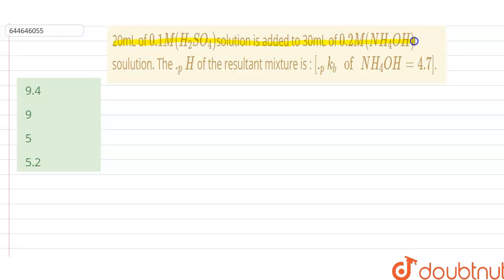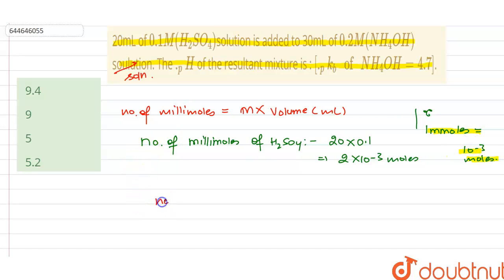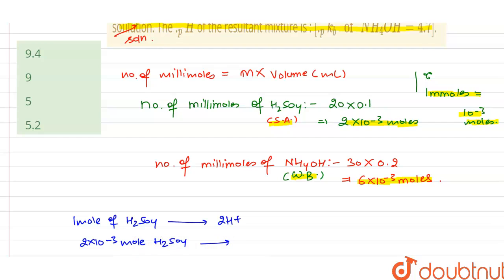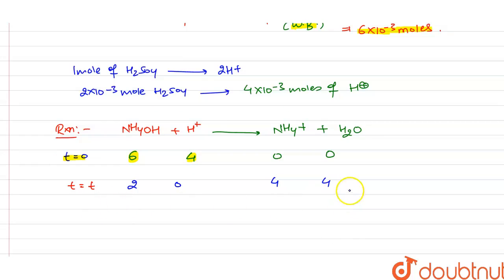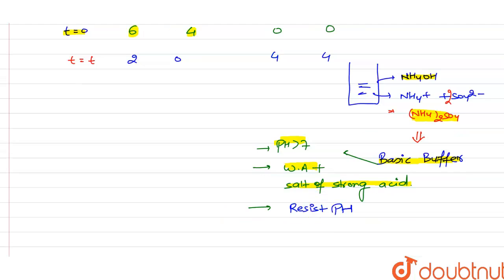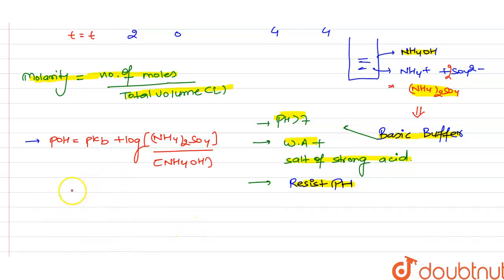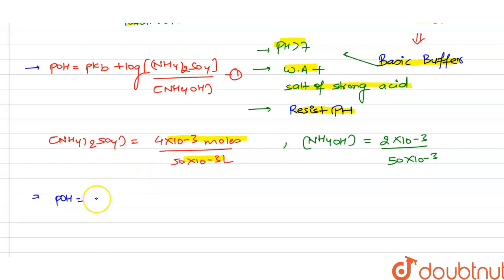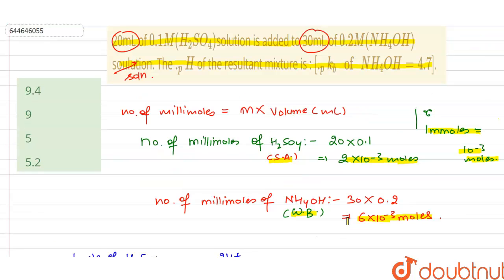20mL of 0.1M(H_(2)SO_(4))solution is added to 30mL of 0.2M(NH_(4)OH) soulution. The ._(p)H of th...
20mL of 0.1M(H_(2)SO_(4))solution is added to 30mL of 0.2M(NH_(4)OH) soulution. The ._(p)H of the resultant mixture is : [._(p)k_(b) of NH_(4)OH=4.7].
Class: 12
Subject: CHEMISTRY
Chapter: IONIC EQUILIBRIUM
Board:IIT JEE

👉 Have Any Query? Ask Us.